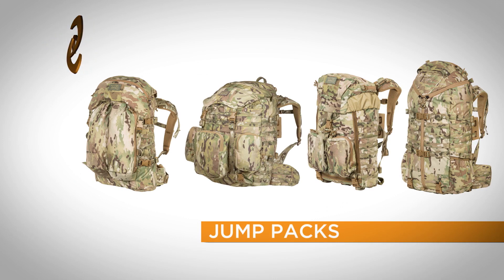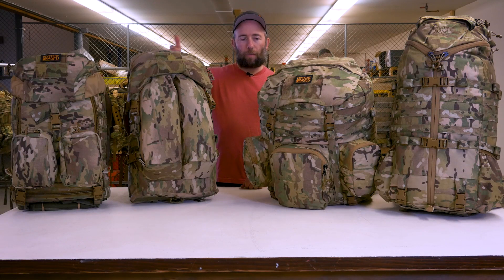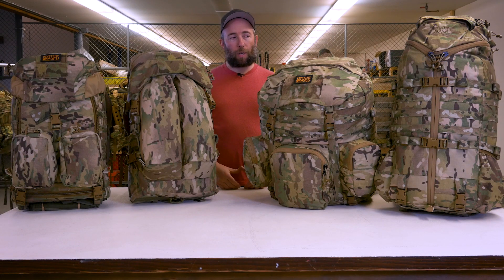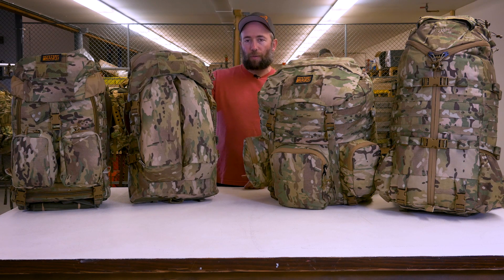Mystery Ranch | MILITARY JUMP PACKS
The Rapid Access Trauma System (RATS) jump pack is a frontline medic bag whose every detail is focused on quick, one-handed access to organized medical supplies. There are multiple trauma shears and tourniquet holders throughout and large reinforced handles for hanging the pack on branches or inside of helicopters. Inside the RATS are four removable pockets with clear vinyl windows and two IV bag pockets.

Specs:
Weight: 7 lbs (3.2 kg)
Volume: 1400 cu-in (23 L)
Dimensions: 20"x12"x5.5" (51x30.5x14cm)

Features:
* Back panel stores a closed-cell foam pad to insulate patients from the ground
* PALS webbing accommodates MOLLE accessories
* Internal trash pocket to keep track of items used
* Two internal sleeves for splints and long items
* Two 150 cu-in front pockets for blowout kits
* Top lid features internal bandage and gauze loops
* 300 cu-in zippered bottom pocket
* Autolock buckles prevent slippage
* 2" web waist belt

Based on the NICE BVS frame, the JUMP OVERLOAD pack is unique for its ability to change from Patrol pack to weapons carry to load hauler. In default configuration, it is a fast access, 3,000 cu-in Patrol pack. When missions change, it securely transports a sniper system or M240G, even a 60mm mortar tube all set up with bipod, trigger and M8 baseplate. When it’s time for resupply or you have to haul large, awkward items, simply expand the cargo shelf and you have massive load-carrying capability.

Specs:
Weight: 8.4 lbs (3.8 kg)
Volume: 2990 cu-in (49 L)
Dimensions: 26"x13"x9.5" (66x33x24cm)
Frame System: NICE Frame

Features:
* Two internal sleeves each accommodate water bladders up to 3L
* MOLLE on interior body panel for attaching accessories
* Port at top of body panel opens from either side for antennae, cables, and/or hydration
* Two zippered pockets on lid for keeping small items accessible
* VELCRO® on lid for identification and patches
* MOLLE webbing on waist belt and exterior for attaching accessories
* Side water bottle pockets

The JUMP MOUNTAIN RUCK combines the desirable shape of the original MYSTERY RANCH Mountain Ruck with quick rigging, airborne attachment points. Features include lowering line attachment points, zipper retainers, and leg straps.

Specs:
Weight: 8.2 lbs (3.7 kg)
Volume: 5248 cu-in (86 L)
Dimensions: 25"x16"x14" (63.5x41x35.5cm)

Features:
* New top-zip pockets replace the previous rip-zip front pockets
* Two internal hydration sleeves
* MOLLE on waist belt and exterior for attaching accessories
* Contour waist belt